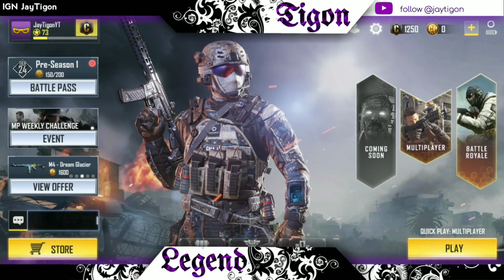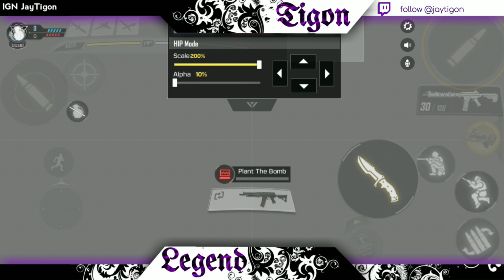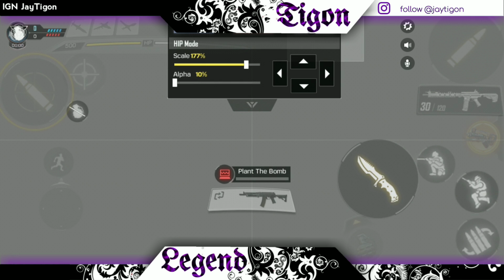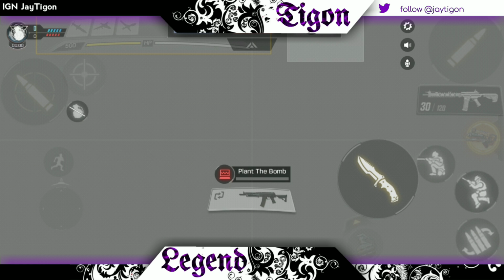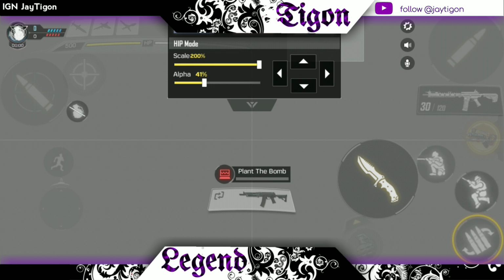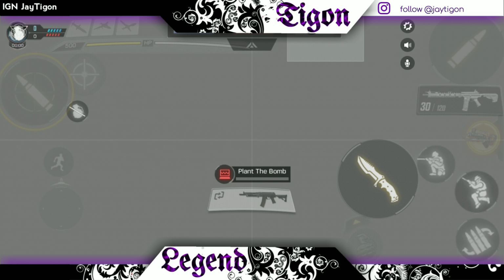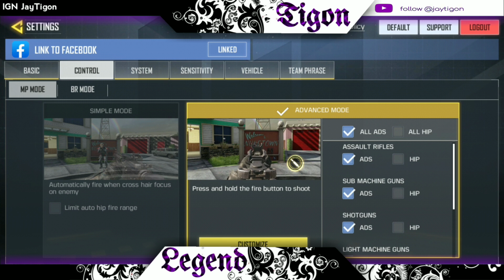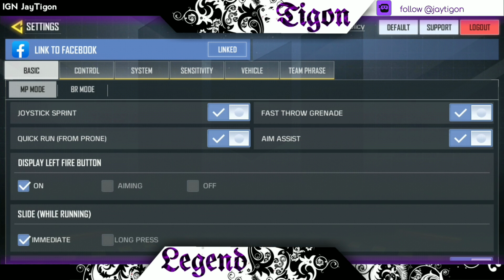HOW to CHANGE CONTROL LAYOUT in CALL of DUTY MOBILE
In this video, I show you how to change your hud layout in call of duty mobile.  The layout I use in this video is four finger claw for cod mobile. After hours of testing, I believe this is the best Hud layout for call of duty mobile

Below are other helpful videos

๖ۣۜ๖ۣۜ๖ۣۜ๖ۣۜ๖ۣۜ๖ۣۜ๖ۣۜ๖ۣۜ๖ۣۜ๖ۣۜ๖ۣۜ๖ۣۜ๖ۣۜ๖ۣۜ๖ۣۜ๖ۣۜ๖ۣۜ๖ۣۜ๖ۣۜ๖ۣۜ๖ۣۜ๖ۣۜ๖ۣۜ๖ۣۜ๖ۣۜ๖ۣۜ๖ۣۜ๖ۣۜ

๖ۣۜ๖ۣۜ๖ۣۜ๖ۣۜ๖ۣۜ๖ۣۜ๖ۣۜ๖ۣۜ๖ۣۜ๖ۣۜ๖ۣۜ๖ۣۜ๖ۣۜ๖ۣۜ๖ۣۜ๖ۣۜ๖ۣۜ๖ۣۜ๖ۣۜ๖ۣۜ๖ۣۜ๖ۣۜ๖ۣۜ๖ۣۜ๖ۣۜ๖ۣۜ๖ۣۜ๖ۣۜ
𝓢𝓸𝓬𝓲𝓪𝓵
❖Follow me on Google+ @JAY TIGON
๖ۣۜ๖ۣۜ๖ۣۜ๖ۣۜ๖ۣۜ๖ۣۜ๖ۣۜ๖ۣۜ๖ۣۜ๖ۣۜ๖ۣۜ๖ۣۜ๖ۣۜ๖ۣۜ๖ۣۜ๖ۣۜ๖ۣۜ๖ۣۜ๖ۣۜ๖ۣۜ๖ۣۜ๖ۣۜ๖ۣۜ๖ۣۜ๖ۣۜ๖ۣۜ๖ۣۜ๖ۣۜ
𝓢𝓮𝓽𝓽𝓲𝓷𝓰𝓼
 VIEW SENSITIVITY
     •TURN:   | 66
     •SNIPER | 65
     •ADS       | 130
 FIRING SENSITIVITY
     •TURN:   | 61
     •SNIPER | 82
     •ADS       | 140
GYROSCOPE SENSITIVITY
     •TURN:   | 300
     •SNIPER | 20
     •ADS       | 97
๖ۣۜ๖ۣۜ๖ۣۜ๖ۣۜ๖ۣۜ๖ۣۜ๖ۣۜ๖ۣۜ๖ۣۜ๖ۣۜ๖ۣۜ๖ۣۜ๖ۣۜ๖ۣۜ๖ۣۜ๖ۣۜ๖ۣۜ๖ۣۜ๖ۣۜ๖ۣۜ๖ۣۜ๖ۣۜ๖ۣۜ๖ۣۜ๖ۣۜ๖ۣۜ๖ۣۜ๖ۣۜ